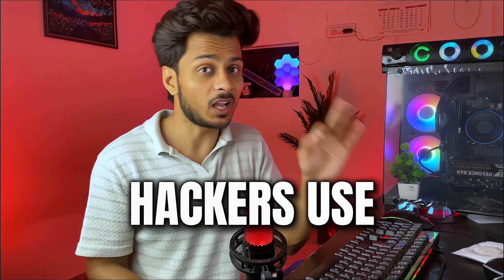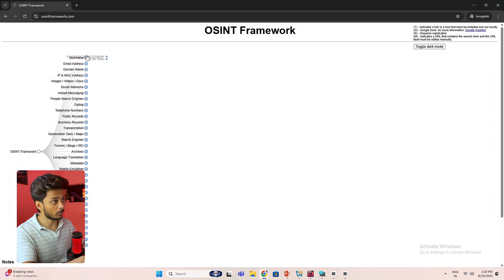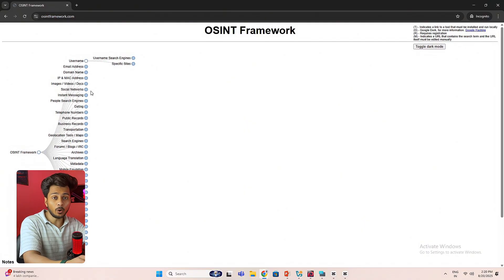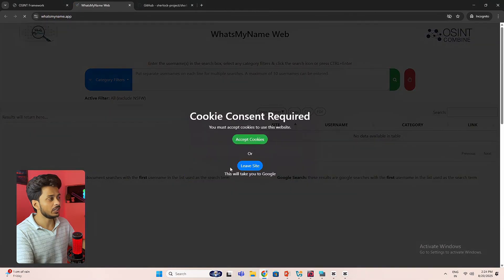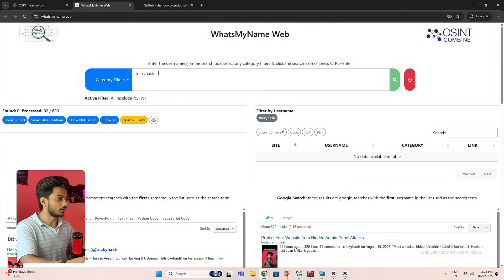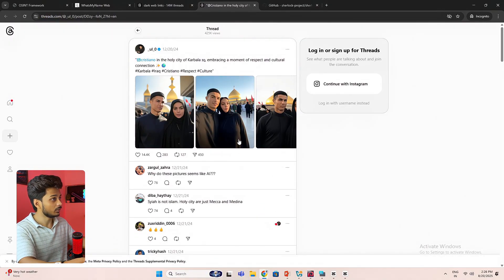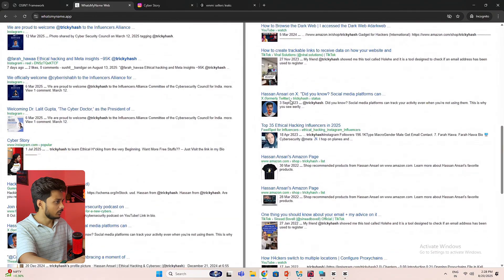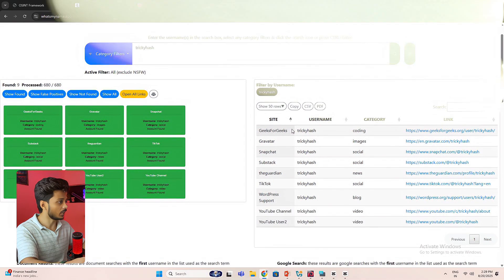Hack Anyone with Just a Username (OSINT Framework)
How much information can hackers gather about you with just your username?
In this video, I’ll show you how the OSINT Framework works and give a step-by-step demo of the tool WhatsMyName, which can track usernames across different platforms.

I help beginners become real ethical hackers by giving them One-on-one Trainings. If you’re interested, fill out this form

🔍 Using OSINT (Open Source Intelligence), hackers, investigators, and cybersecurity professionals can:

- Find hidden social media accounts
- Discover dark web mentions
-Identify username reuse across platforms
- Collect details that can be used for profiling and attacks

If you’re a beginner in ethical hacking, this tutorial will give you practical insights into how hackers think, and how you can build a strong defence.

👉 In this video, you’ll learn:
0:00 – How hackers gather anyone’s information
0:13 – Introduction to OSINT Framework
0:22 – Tools to track usernames, emails & domains
0:44 – Username search engines explained
0:53 – Sherlock & What’s My Name tools
1:12 – Live demo
1:39 – Dark web, reels & social media findings
2:19 – Risks of username reuse
2:46 – Full OSINT workflow & summary
2:56 – Learn hacking with my mentorship
3:05 – Outro

💻 Tools & Resources:

- Join my PREMIUM community – Hackers Real World (tools, tricks, tips + secret stuff I don’t post anywhere else)
- Want 1-on-1 Mentorship? I help beginners become real ethical hackers. If you’re interested, fill out this form

🔍 Keywords / Tags (SEO focus)

OSINT framework tutorial, Open source intelligence tools, Username tracking OSINT, Sherlock tool, What’s My Name OSINT, Information gathering techniques, How to find usernames online, Cybersecurity for beginners, Ethical hacking step by step, OSINT investigation tools, Track anyone online with OSINT, Ethical hacking mentorship, Learn hacking online